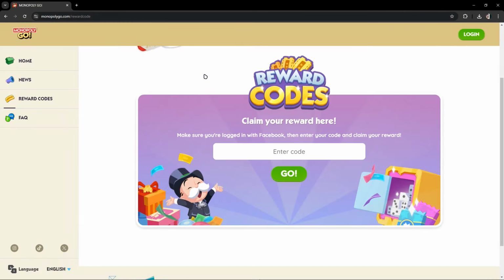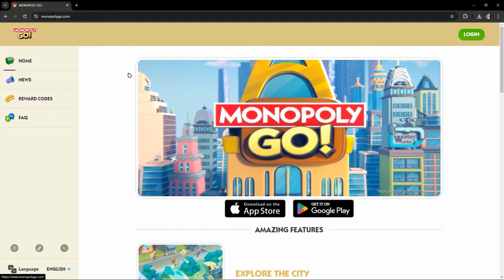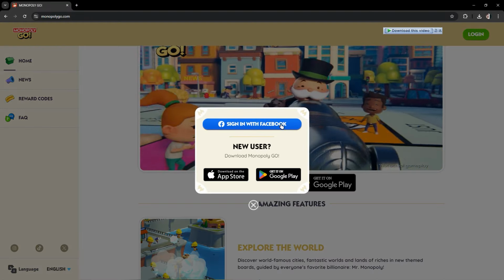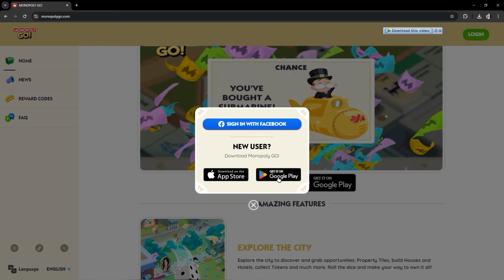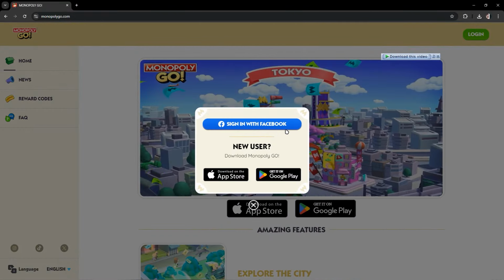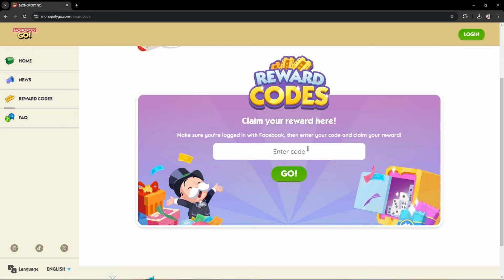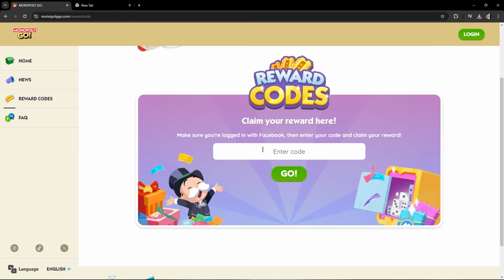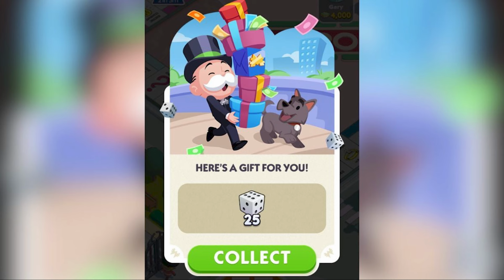HOW TO MONOPOLY GO REDEEM CODES 2026! (NEW UPDATED)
In this video, I am going to show you how to redeem Monopoly Go reward codes for 2026 with the latest updates. If you are looking for ways to get free rewards and bonus items in Monopoly Go, you are in the right place. I will guide you step-by-step through the process of using Monopoly Go redeem codes so you can unlock special rewards easily. Make sure to watch the entire video for the best tips on how to maximize your Monopoly Go gameplay with these updated codes. Do not miss out on the newest Monopoly Go codes 2026 and keep coming back for regular updates on the latest redeem codes on monopoly go.

0:00 INTRO
0:05 REDEEM MONOPOLY GO CODES